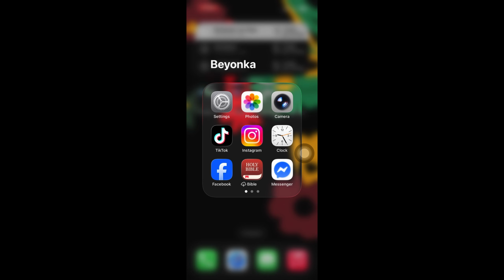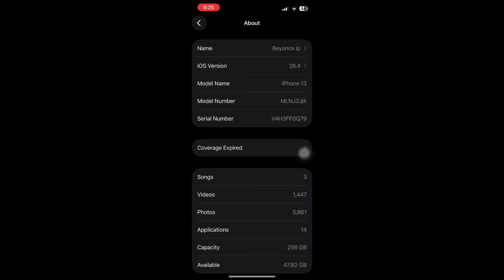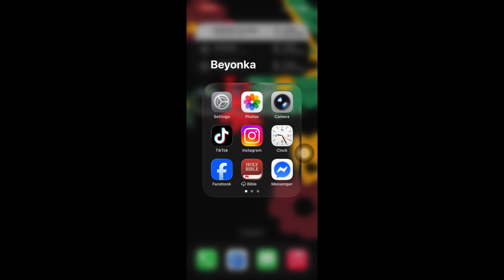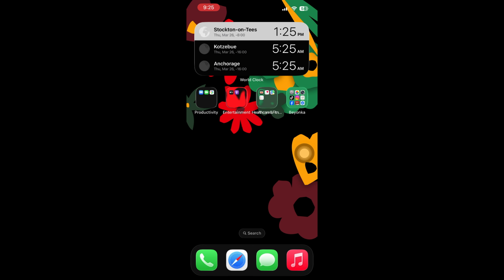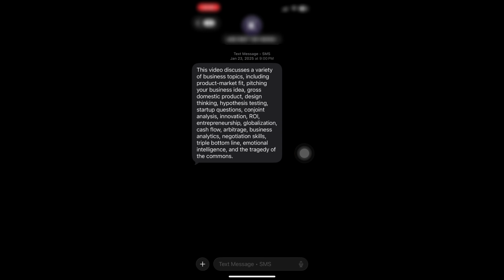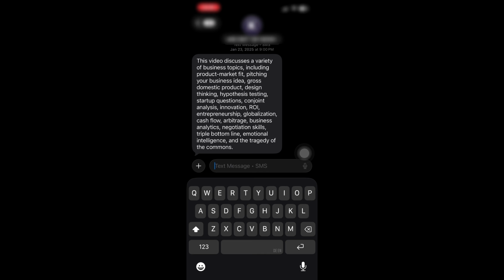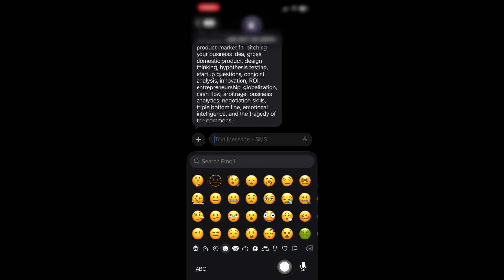How To Create Genmoji In Iphone (Best Method)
How To Create Genmoji In Iphone